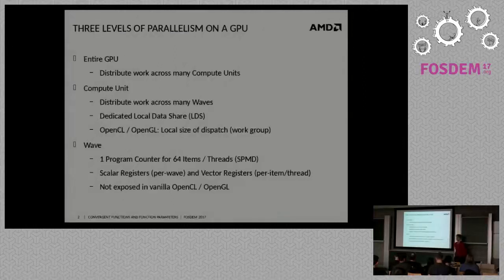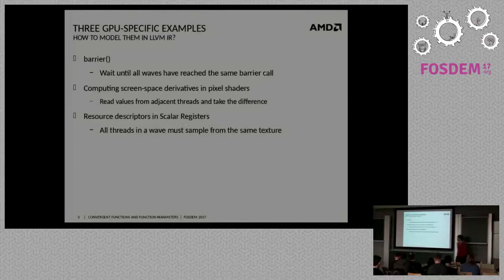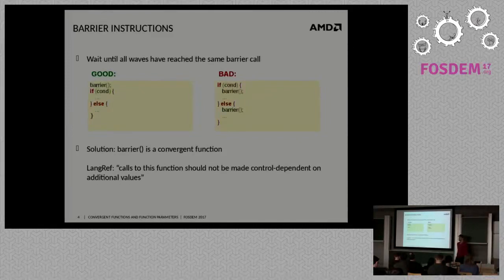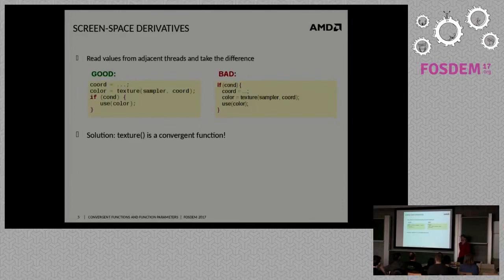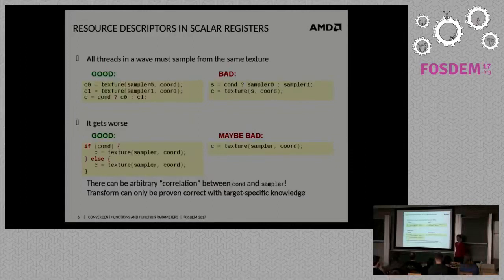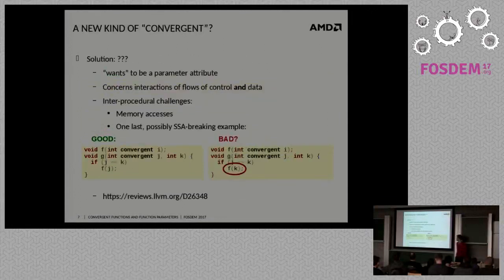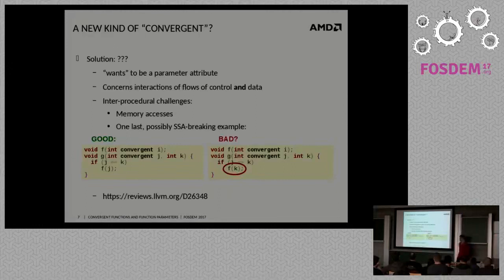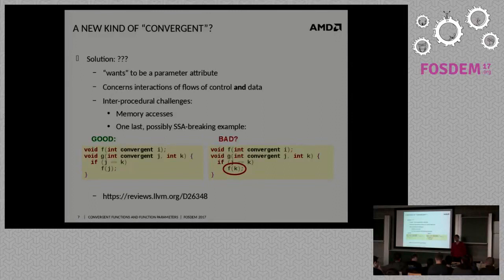filevergent functions and function parameters SPMD semantics for GPU programs